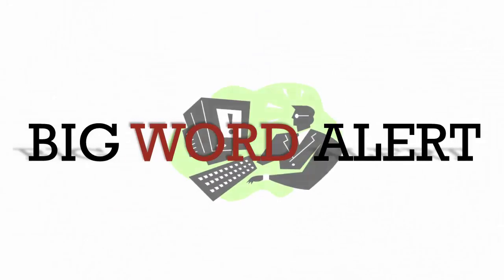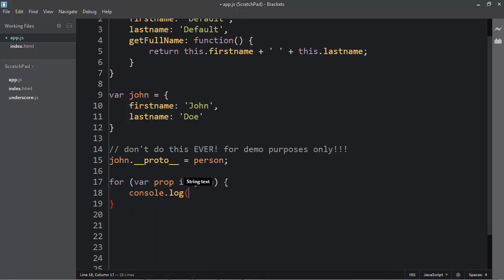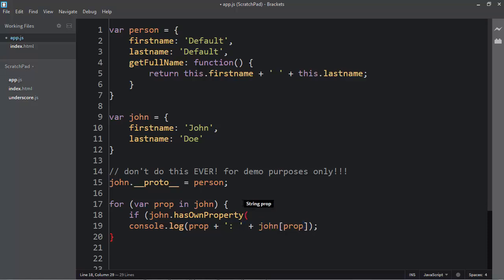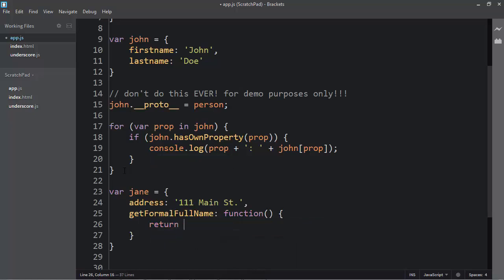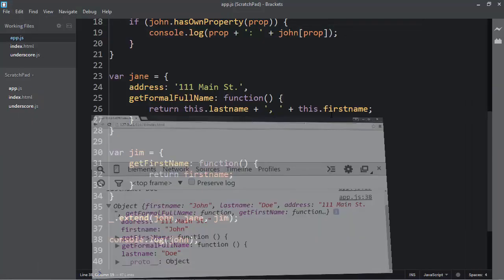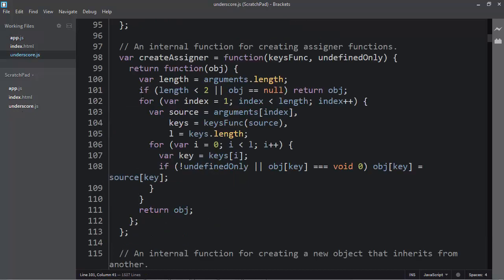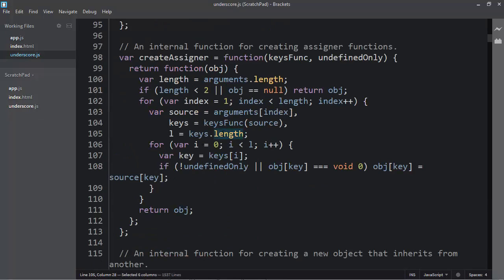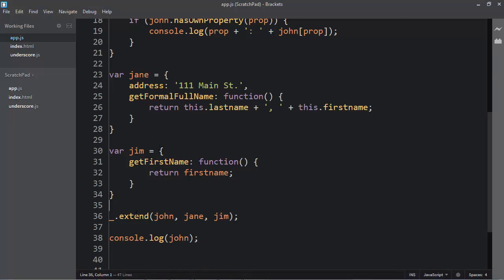JavaScript Understanding The Weird Parts 056 Reflection and Extend